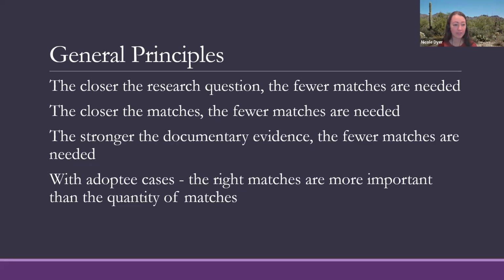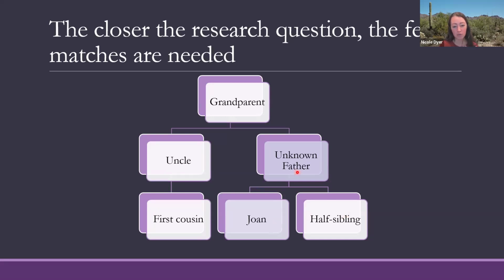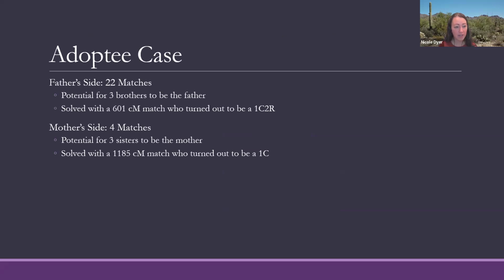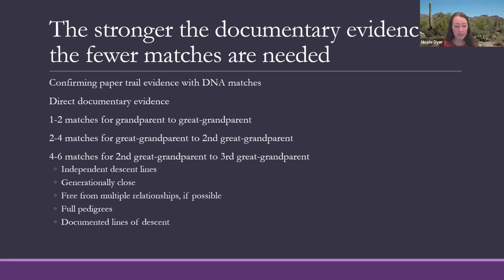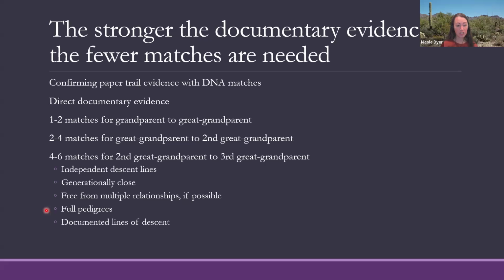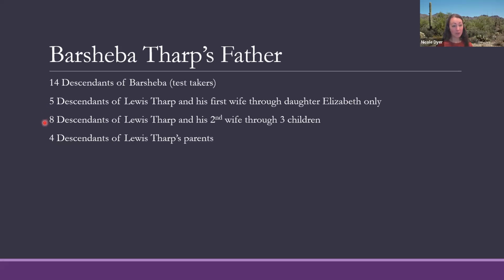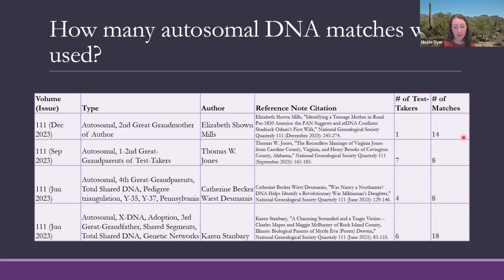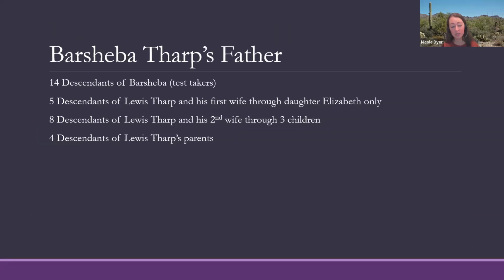How many matches are needed to answer a research question?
In the presentation by Nicole Dyer, she discusses the significance of DNA matches in answering research questions in genealogy. Nicole highlights that the number of matches required depends on the proximity of the research question, with closer relationships necessitating fewer matches. She emphasizes that stronger documentary evidence reduces the need for many DNA matches. Nicole illustrates her points with examples, including adoptee cases where the quality of matches is more crucial than quantity, as evidenced by the need for specific matches to solve the case. She also discusses strategies for selecting matches based on pedigree completeness and ease of documenting descent lines. Overall, Dyer's presentation underscores the importance of understanding the relationship between DNA matches and research objectives in genealogical investigations.

In the Research Like a Pro with DNA Q&A series, study group and eCourse members ask questions, and we answer. To view more questions and answers in this series, go To join the Research Like a Pro with DNA online course, and learn how to integrate DNA evidence into your genealogy research,